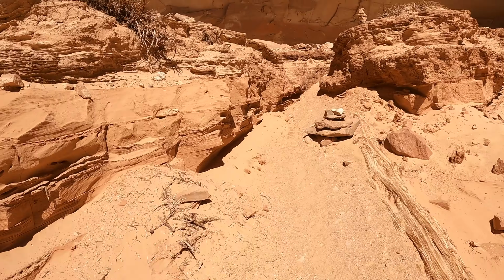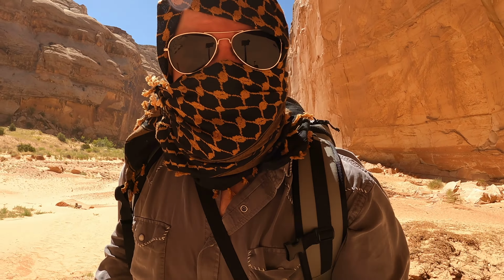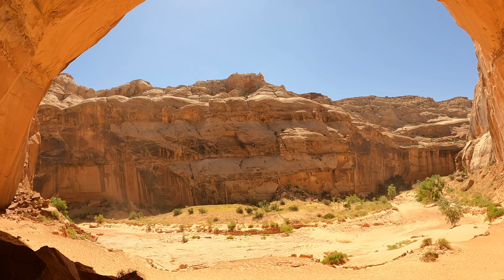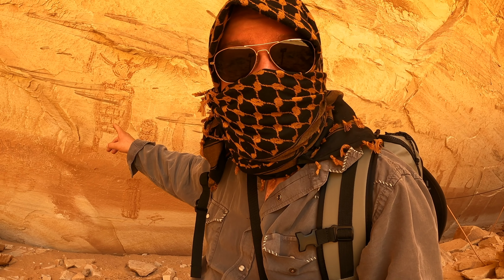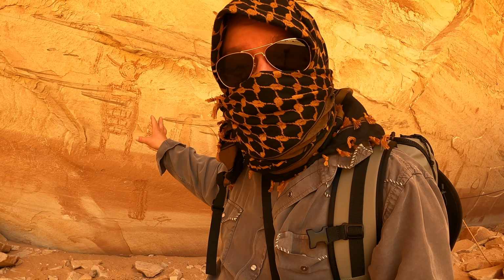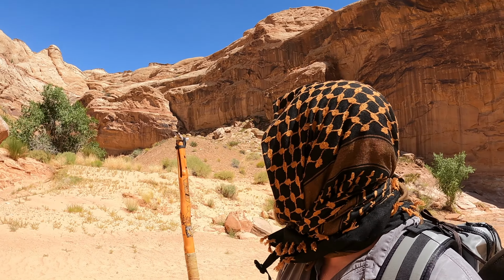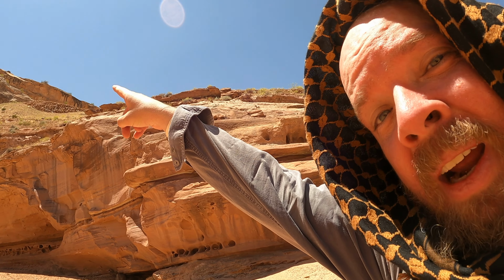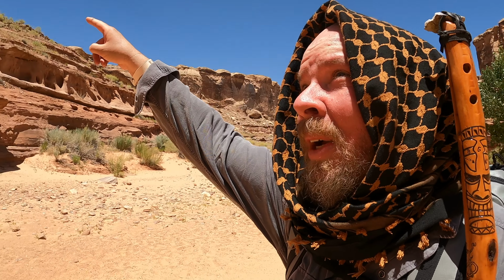Hiking Horseshoe Canyon Utah / full trail hike / Canyonlands / petroglyphs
Hiking Horseshoe Canyon, formerly known as Barrier Canyon, is in a remote area west of the Green River and north of the Canyonlands National Park Maze District in Utah, United States. This Canyon is well known for it's stunning petroglyphs and pictographs. Many of the ancient drawings are believed to date back over 10,000 years. Some Images are life size, standing over 6 feet tall!

There are four rock art panels along the 7 mile out and back trail consisting of The High Gallery, Horseshoe Shelter,  Alcove Gallery and The Great Gallery. Binoculars and a telescopic lense are required to view The HIgh Gallery and The great Gallery because the images are a fair distance away from the viewing area. Horseshoe Canyon is located in a very remote region of Canyonlands National Park and the hike is strenuous and not recommended during summer months. There is no cell service and the summer temperatures regularly reach over 100 degrees.

The access road connecting Green River to Hanksville is a remarkable scenic drive but can be inaccessible directly after and during rainy weather.